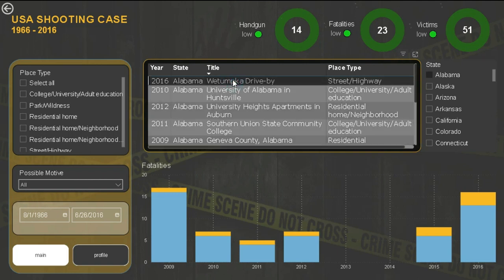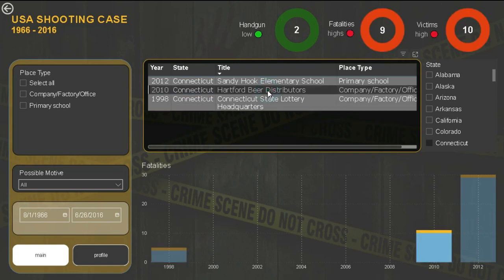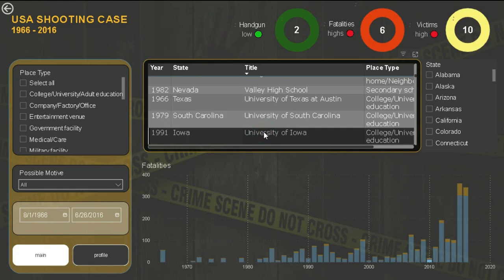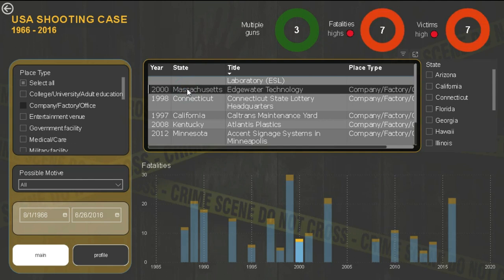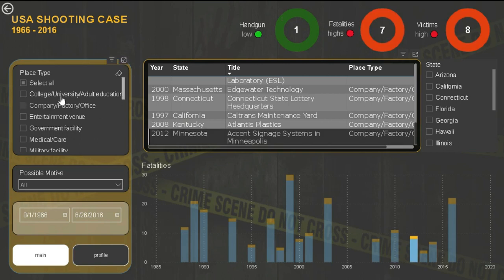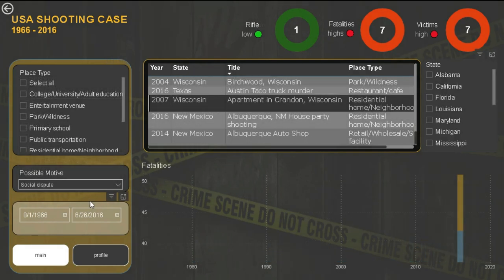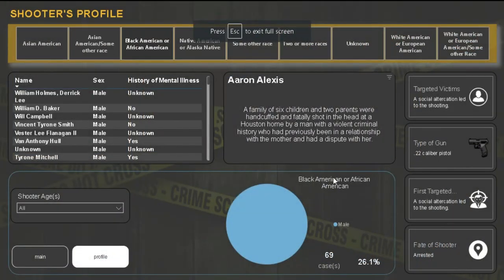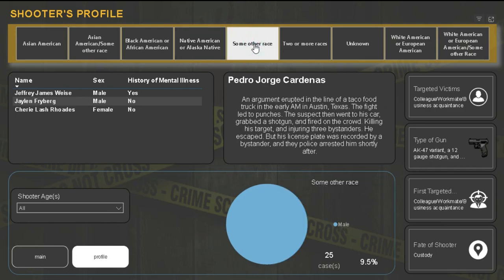SHOOTERS POWER BI DASHBOARD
In this video I show my new Dashboard based on a study done by Sandford University.